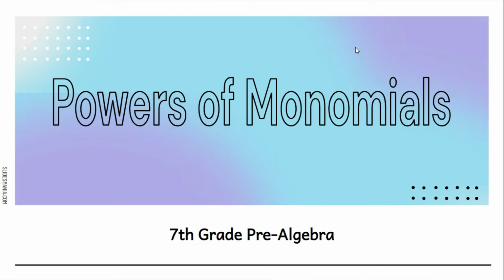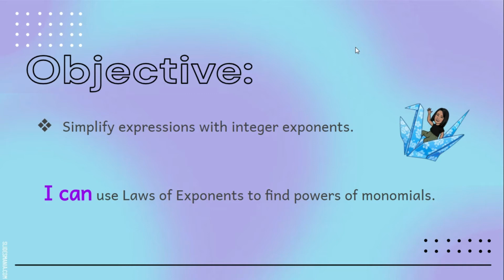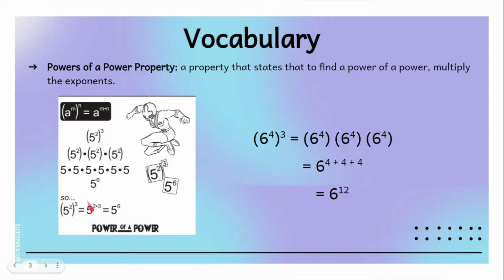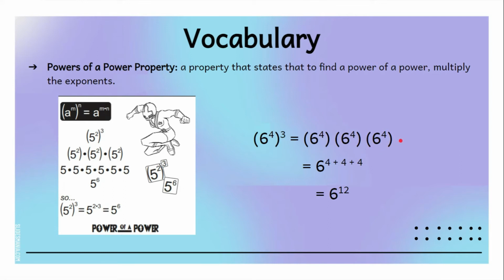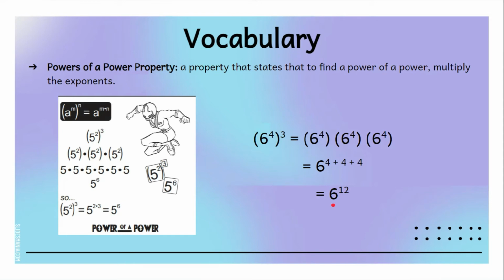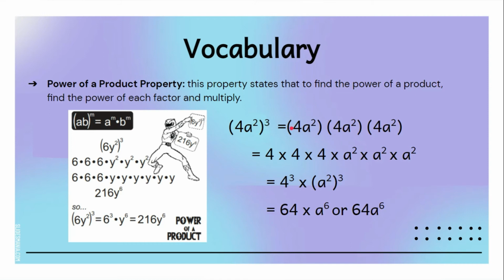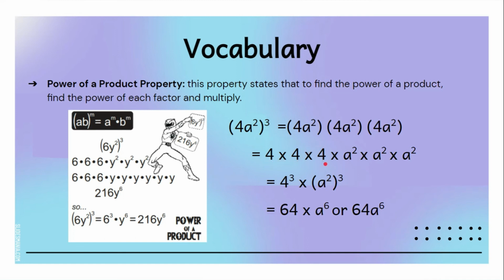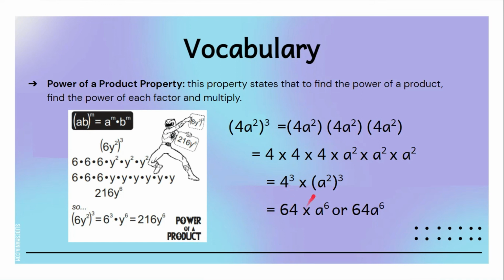Q2W4 Pre Algebra, Powers of Monomials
Simplify expressions with integer exponents.